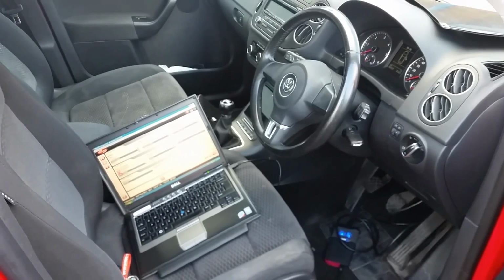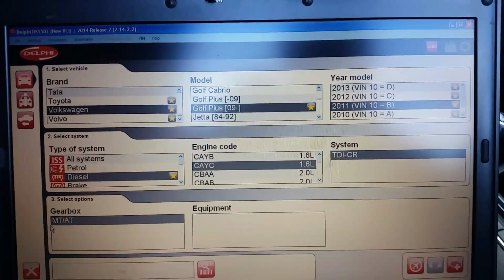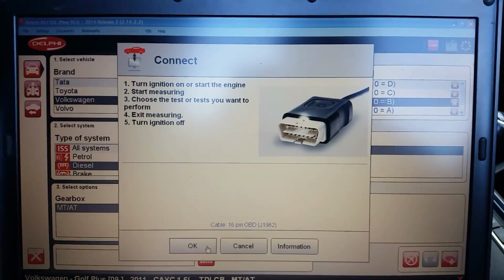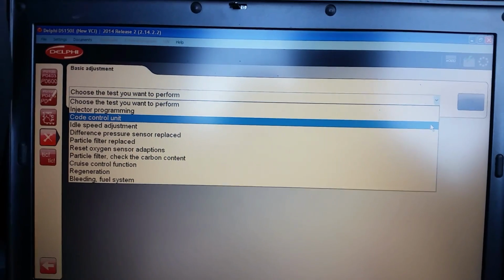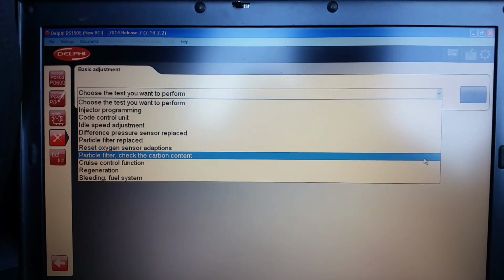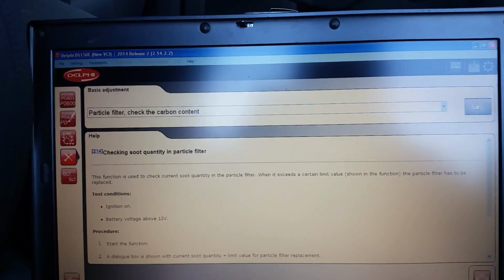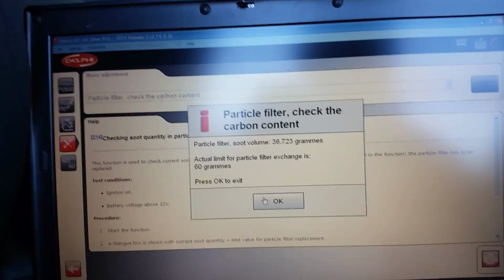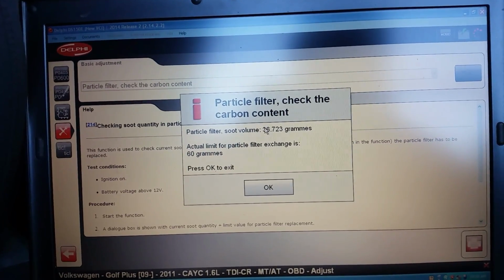How to check soot content of DPF using Delphi diagnostics tool - On a 2011 1.6 TDI VAG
TheOBDcompany.co.uk

If your intrested in buying our REDox DPF Cleaning tool visit :

TheOBDshop.co.uk

Lewis